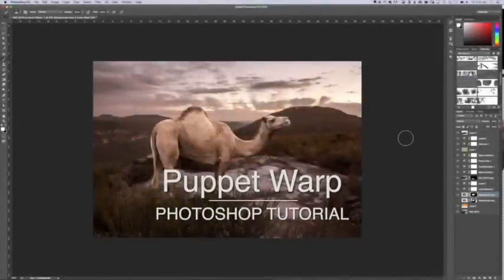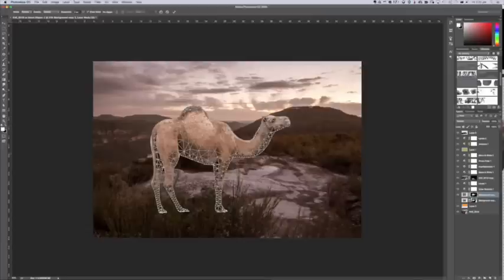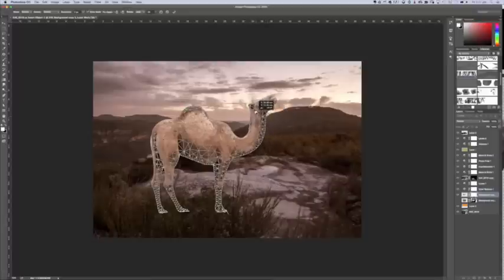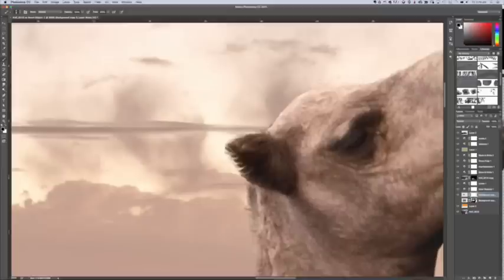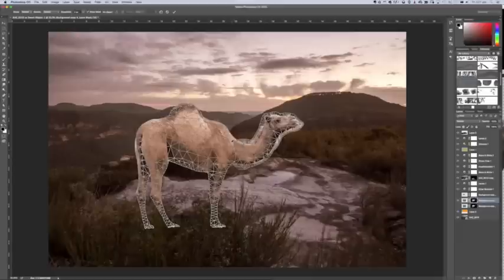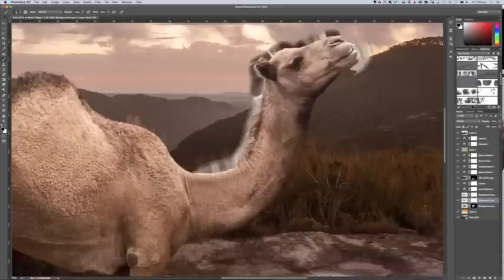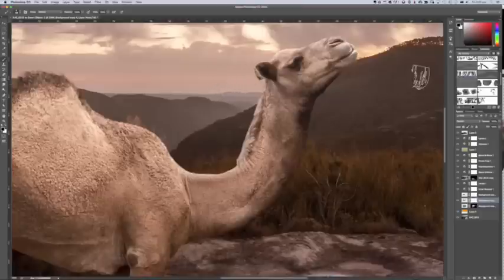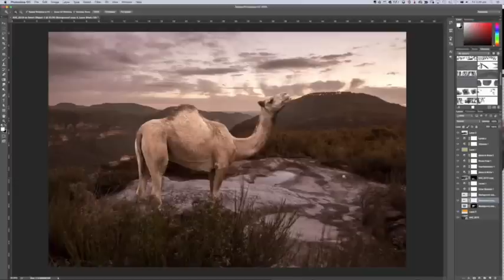Puppet Warp Photoshop CC tutorial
Discover the power of the Puppet Warp Tool in compositing.

In this tutorial I show you how I easily make a camel that I've photographed crane their neck up, when the original image had the camel's neck and head lowered.

I delve into the issue presented by using the puppet warp tool (edge destruction) and how to alleviate this by preparing the image correctly and masking back later.

I also go over using a 'hair brush' to mask back complex hair and fur around the camel. I go into more detail on this method in my other tutorial

NB: Although I mention Puppet Warp is only available in CC, I later realised it was introduced in CS5. So I you have CS5 or later you will be able to maximise its potential.